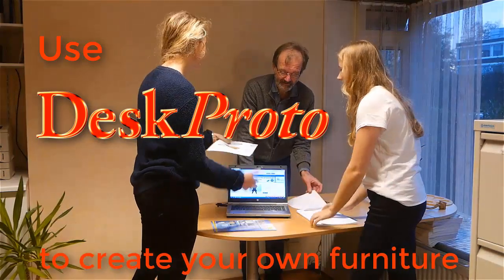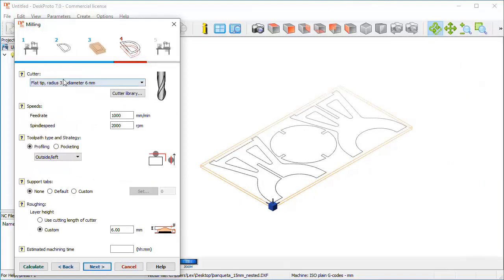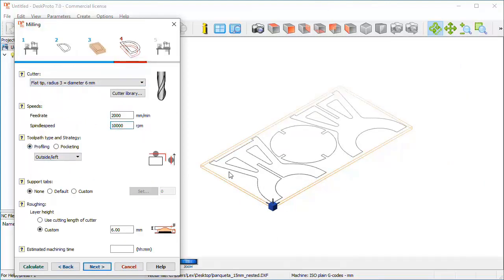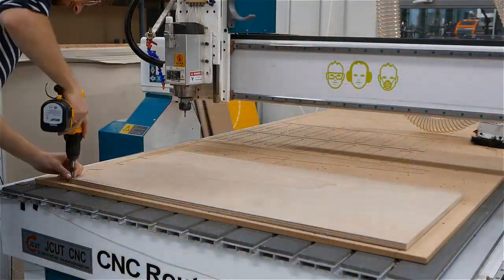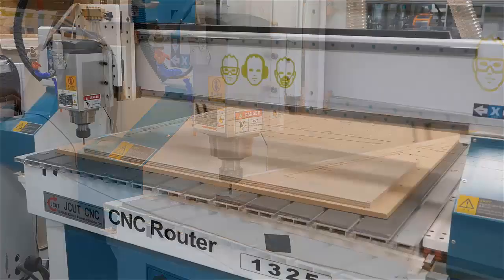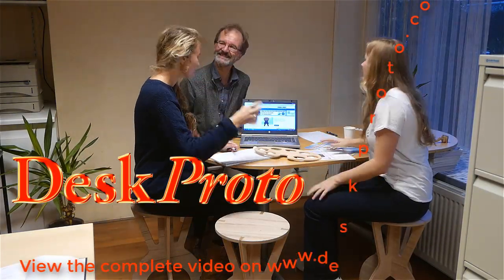How to start CNC machining, with free CAM software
The Free edition of the DeskProto software allows you to start CNC machining free of charge: see how easy it is to create a nice stool by CNC machining a slab of plywood. This video is in fact a one-minute preview of the complete instruction video (9 minutes).